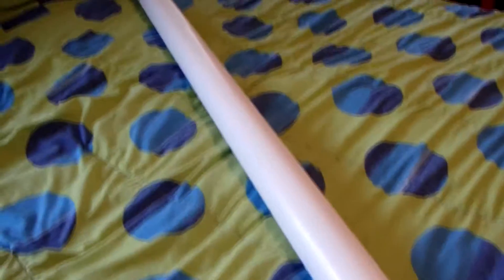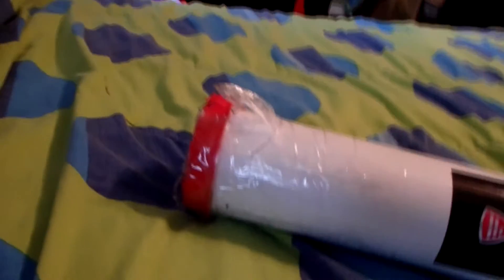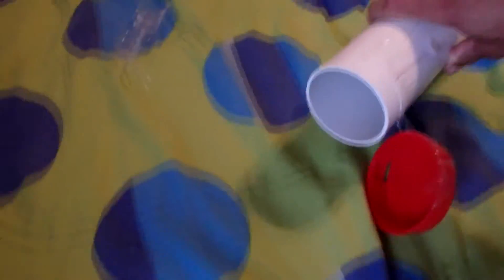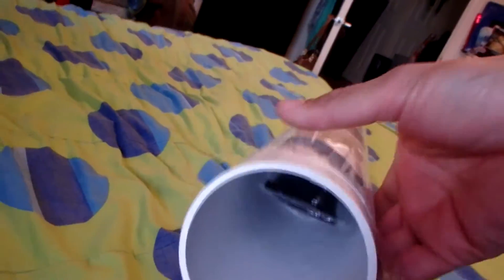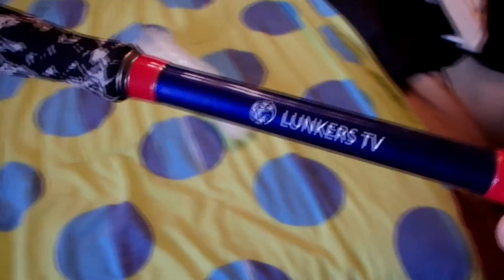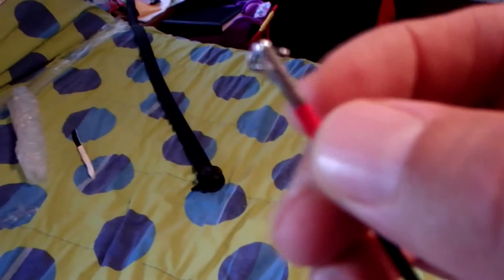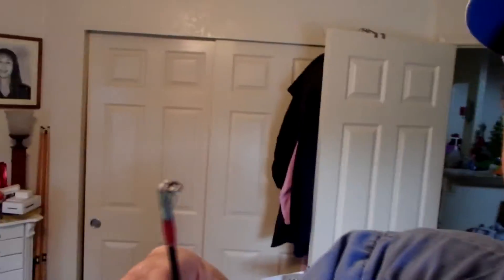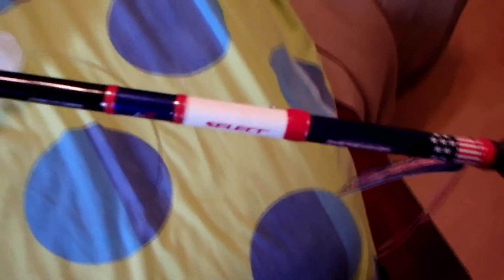LUNKERS TV ROD EDITION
I ordered my Lunkers Tv custom rod edition from Favorite rod company and it arrived today. I was so happy and excited but then noticed that the rod tip was bend down, FUNK! was I upset but I ended up bending it back in to place, hopefully I didn't ruin the integrity of the guide by bending it back??? time will tell I guess. I hope I win Lunkers drawing?. keep your fingers crossed for me guys.

make sure you guys go check out Lunkers tv.

Spineshank
song
40 below